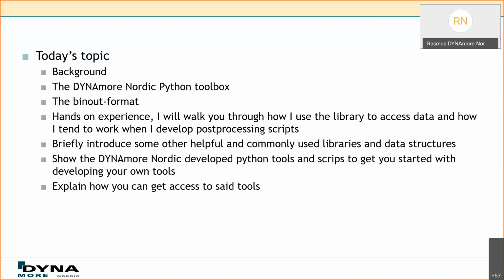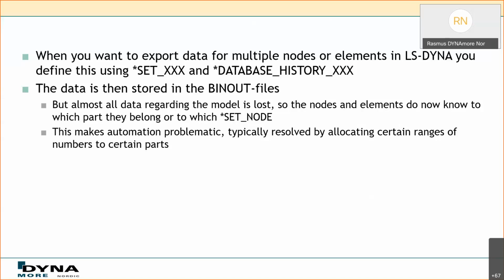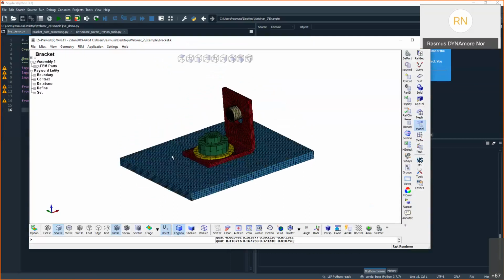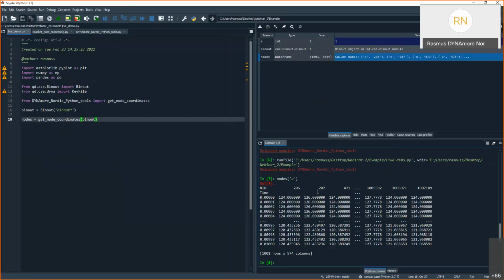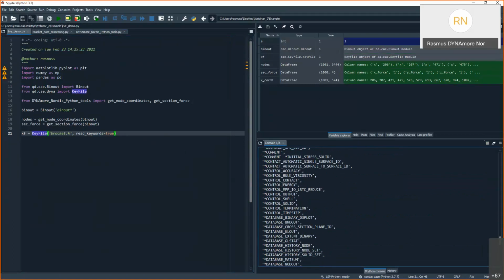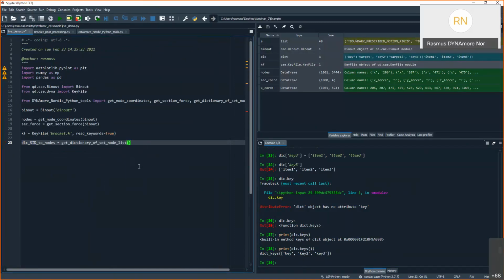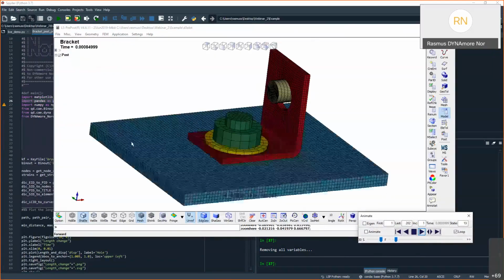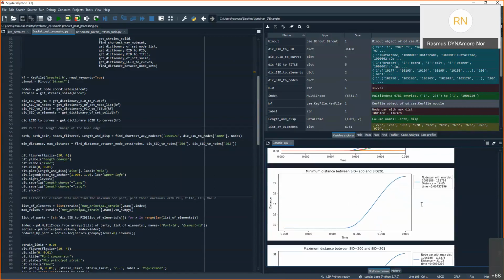DYNAmore Express: Updates in the DYNAmore Nordic Post-Processing Python toolbox for LS-DYNA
Important: The DYNAmore Nordic python toolbox has been discontinued.
With the latest release of PyAnsys it now also supports a dyna interface for d3plot, binout etc. So that is a direct and more refined replacement.

Speaker: Rasmus Schützer (DYNAmore Nordic)

Join in on a practical webinar where we go through how to develop tools and postprocessing scripts for LS-DYNA using the DYNAmore Nordic python toolbox.

In this webinar new functions will be introduced to the toolbox. These are meant to help you automating your postprocessing process. You will learn how to use the toolbox to read binary data from the LS-DYNA binout file. You will also learn how to read model-data that is not part of the binout file to better help you filter, structure, and visualize your LS-DYNA results.

Note that the original title "Recent developments in the DYNAmore Nordic Python toolbox to visualize and build tools for LS-DYNA" had to be shortend a bit to match YouTubes limitations in the title.